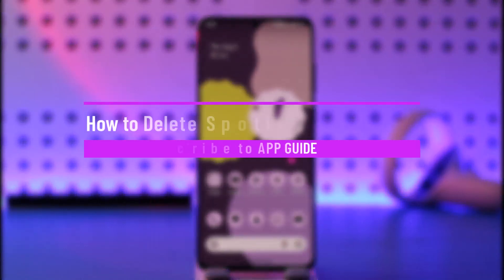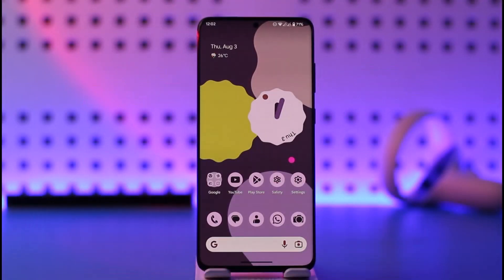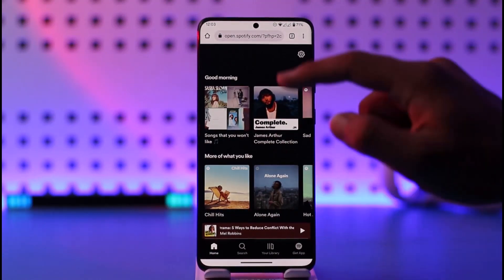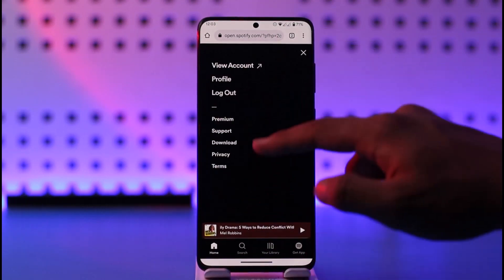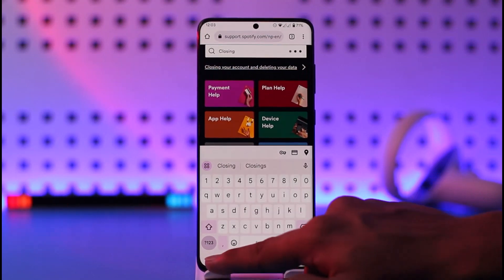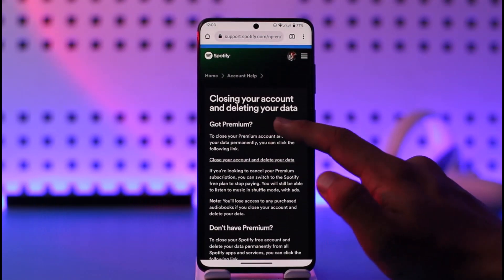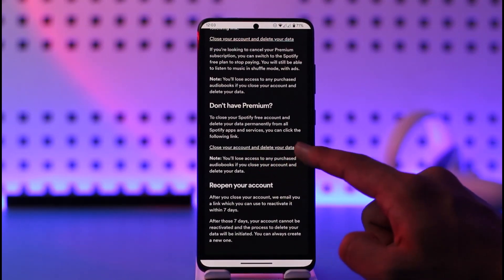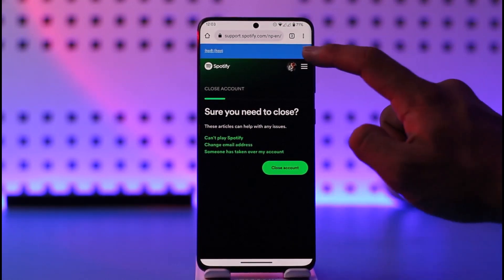How to Delete Spotify Account Permanently !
This video guides you through an easy step-by-step process to delete your Spotify account permanently. So make sure to watch this video till the end.

~ Chapters:
0:00 Introduction
0:10 Official Site
0:26 Delete Spotify Account Permanently
1:06 Conclusion